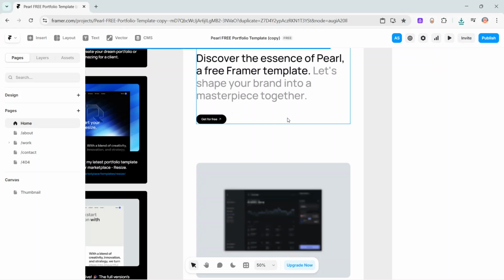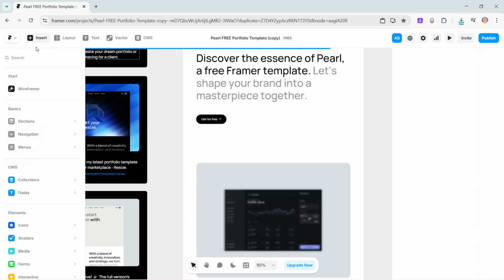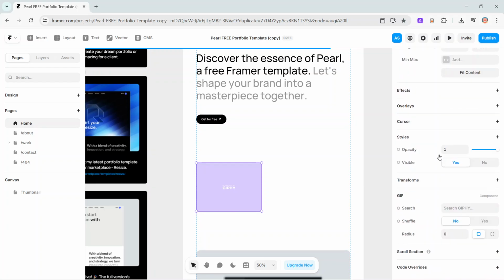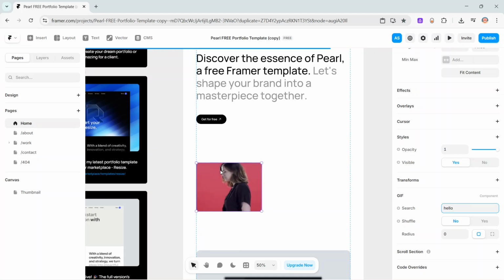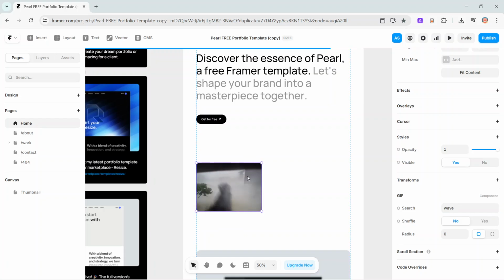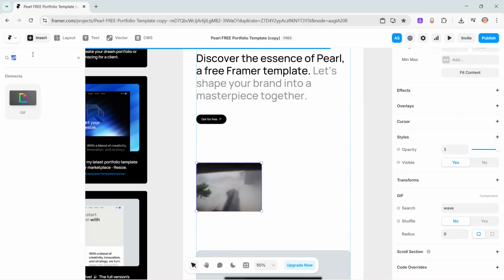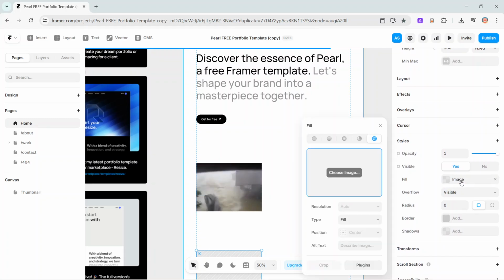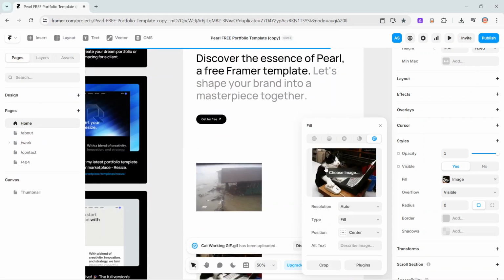How To Add GIF In Framer (2026) | Canvas Editor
In this tutorial, you’ll learn How to add GIF in Framer step by step using the latest interface. We’ll walk through importing your GIF, adjusting size and position, and making sure it plays smoothly on desktop and mobile. This method is fully up to date, so you can follow along confidently without worrying about outdated settings or menus. You’ll see how to optimize GIF file size, control looping, and avoid common performance issues that slow down your Framer projects. By the end, you’ll be able to add eye-catching animated elements to any section of your site, from hero headers to buttons and icons. Pause, rewind, and follow each step to build along in real time.